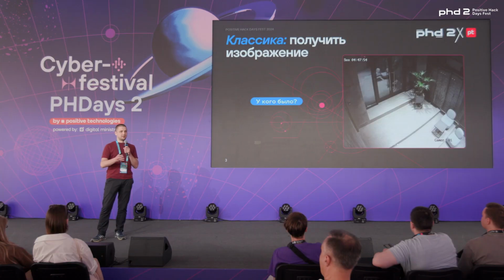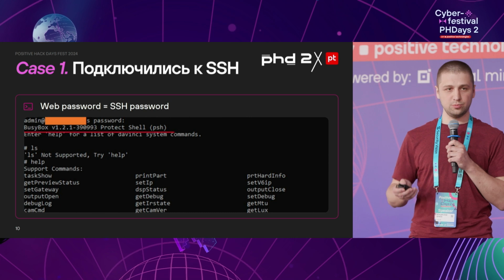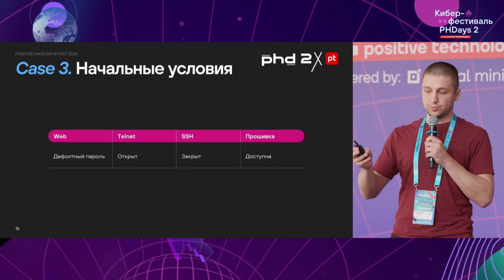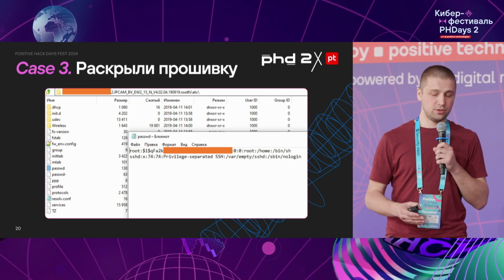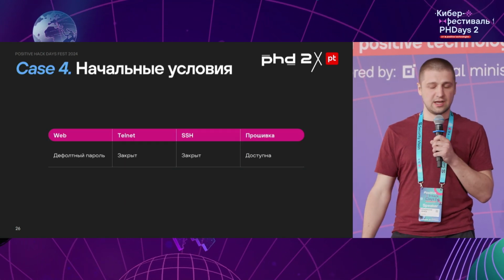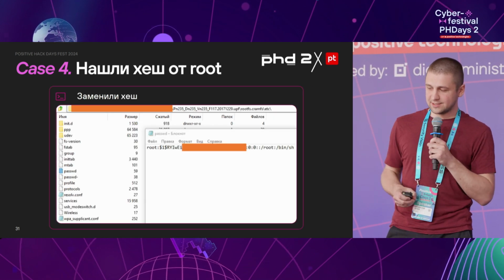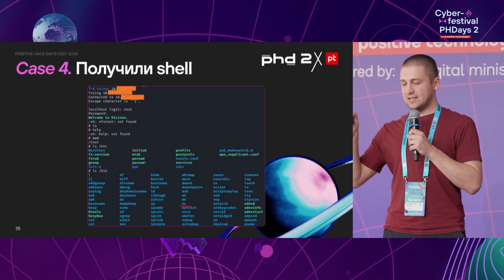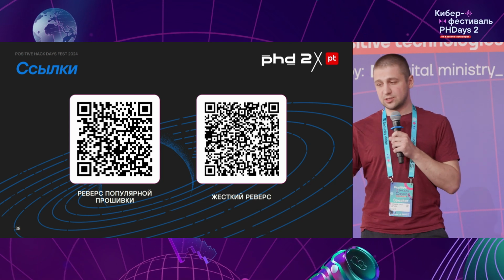IP camera: a user's guide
Spying on security guards through unprotected RTSP is so boring! It's much cooler to get a shell on the camera, install a C2 on it, and pivot from there. We'll explain how it's done, what nuances there are with different manufacturers, how basic reverse-engineering skills can help, and show ready-made solutions.

Vladislav Driev
USSC